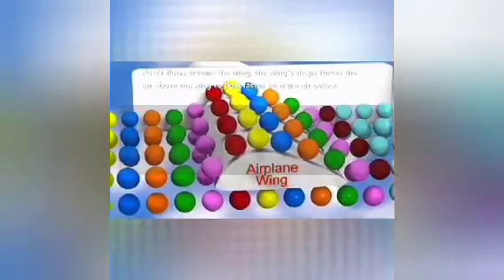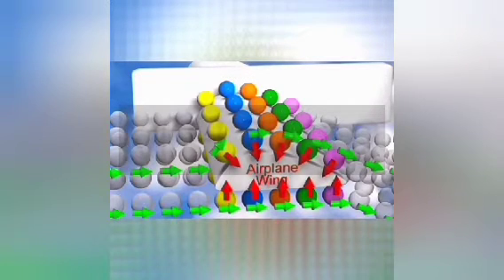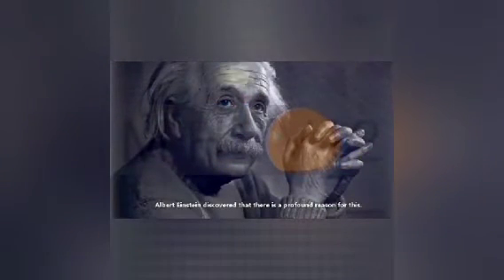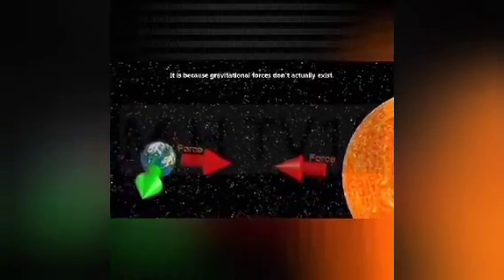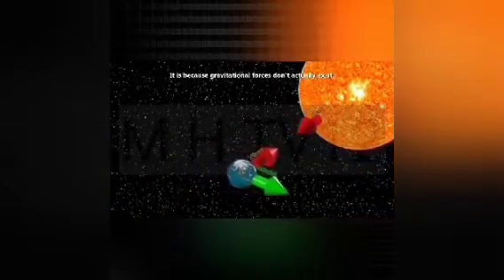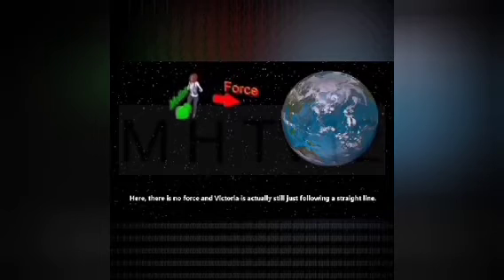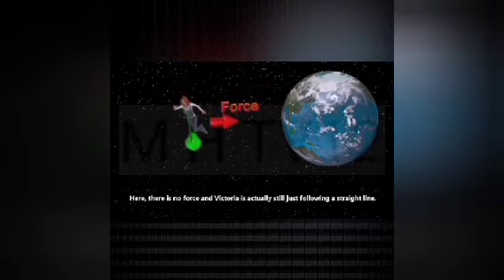Garavte earth part 2🤔🤔🤔🤔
watch in end😋😋😋😎😎